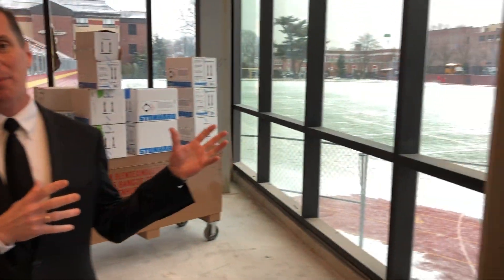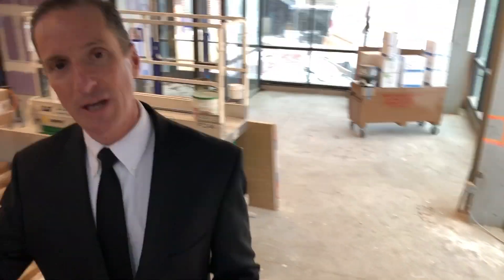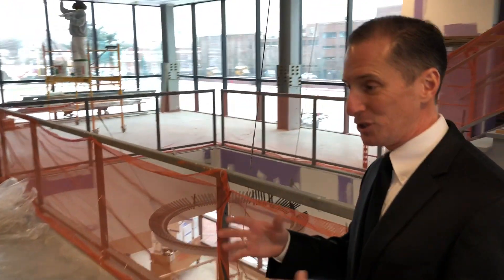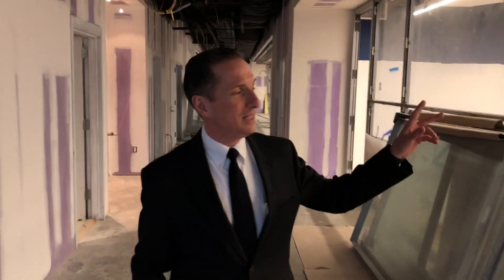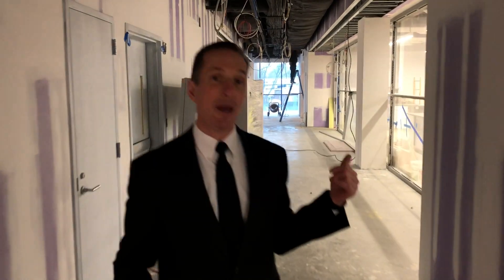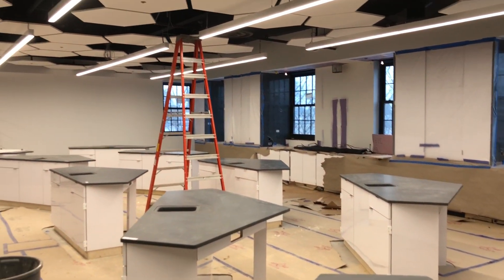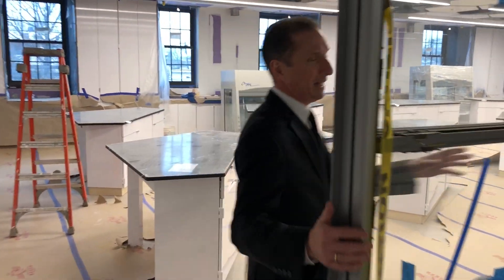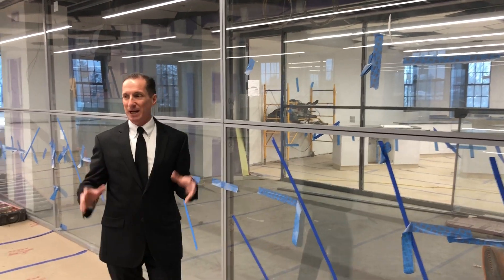Science, Technology, and Research Center: Feb. 7, 2018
Chaminade President Bro. Thomas Cleary gives us a progress report on the new Science, Technology, and Research Center from inside the building. Learn more about the school’s comprehensive campaign for it and for our students